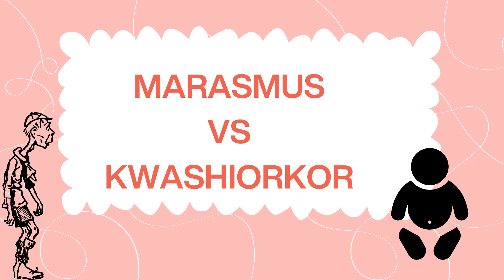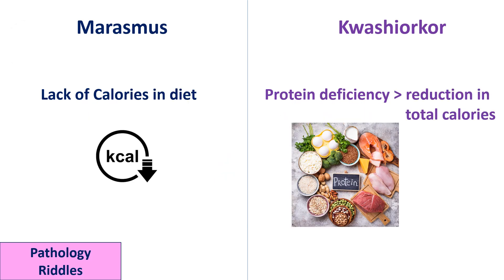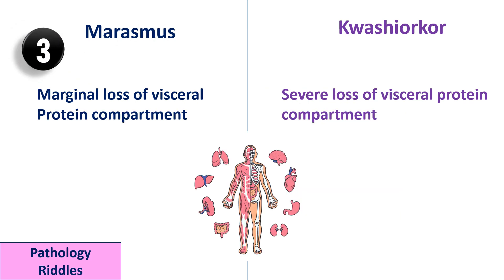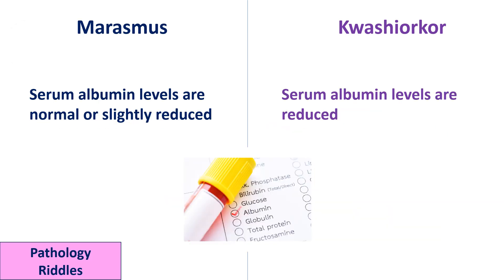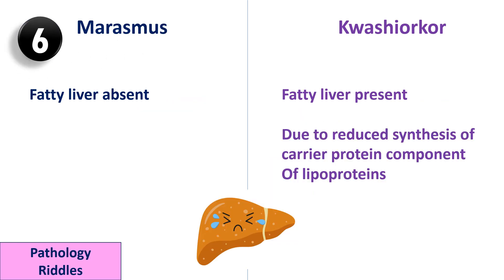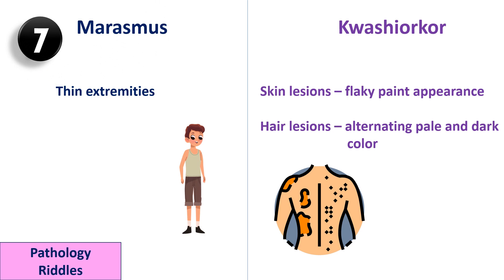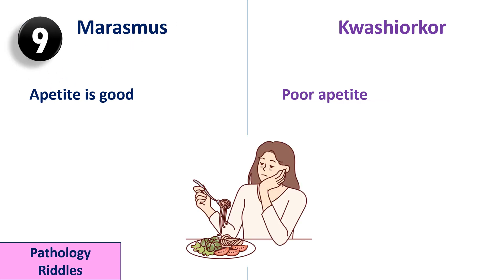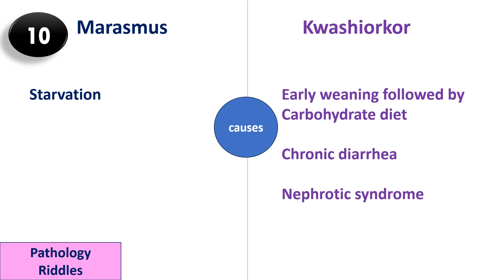Pathology Differences Between Kwashiorkor And Marasmus PEM | Marasmus Vs Kwashiorkor Pathology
This video deals with differences between kwashiorkor and marasmus . It is a topic frequently asked in pathology examination. Protein energy malnutrition is an important nutrition related disorder seen in children.

Difference between marasmus and kwashiorkor |
Difference between kwashiorkor and marasmus biochemistry |
Difference between kwashiorkor and marasmus notes |
Marasmus and kwashiorkor |
Pathology differences between kwashiorkor and marasmus pem |
Kwashiorkor and marasmus |
Kwashiorkor |
Kwashiorkor disease |
Marasmus |
Marasmus disease |
Marasmus vs kwashiorkor |
Marasmus video |
Kwashiorkor video |
Marasmus versus kwashiorkor |
Kwashiorkor versus marasmus |
Kwashiorkor vs marasmus |